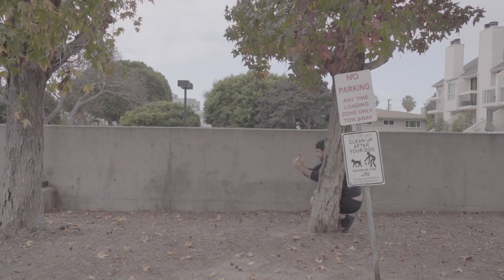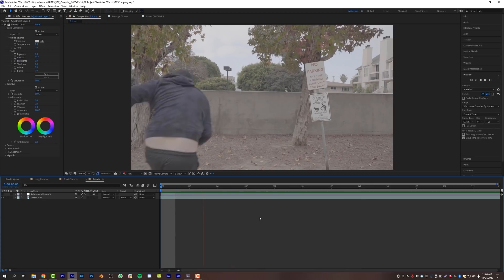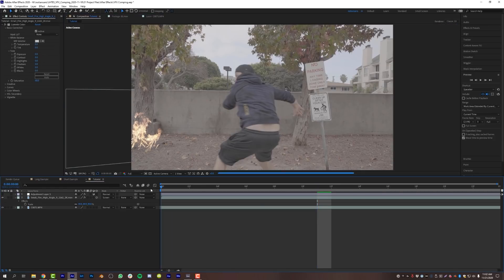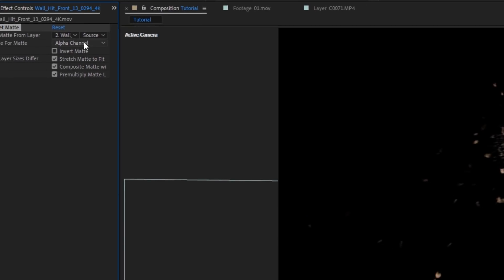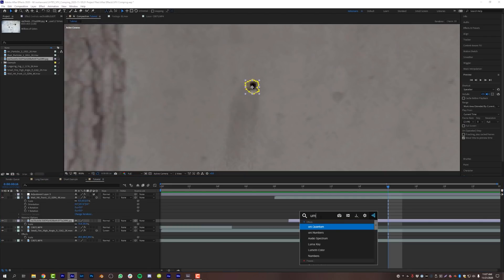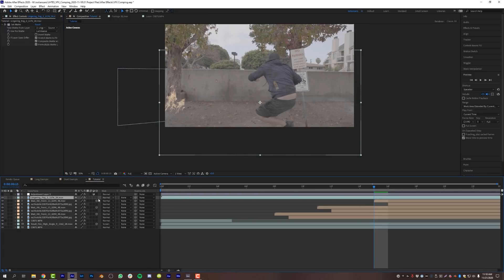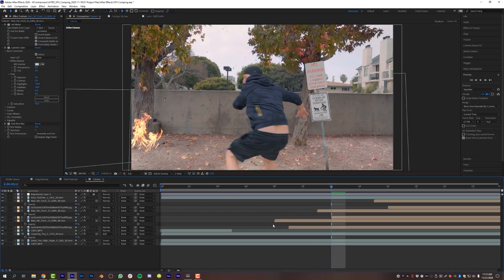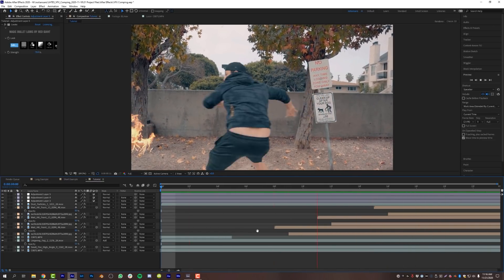Visual Effects and Compositing - After Effects Tutorial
In this Adobe After Effects tutorial, learn some tips and tricks about visual effects and compositing! We'll be using assets from ActionVFX - all links posted below!

Visual Effects and Compositing
notiansans